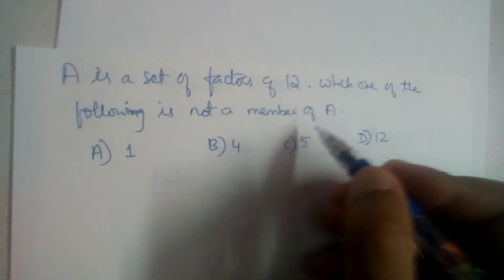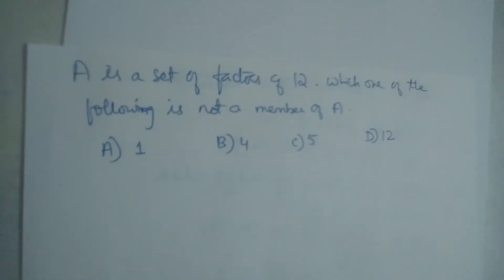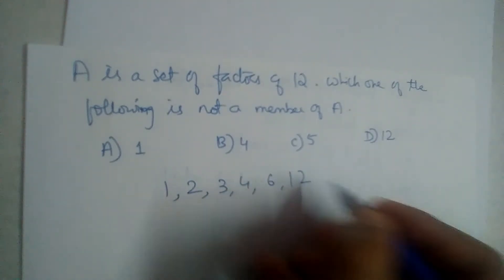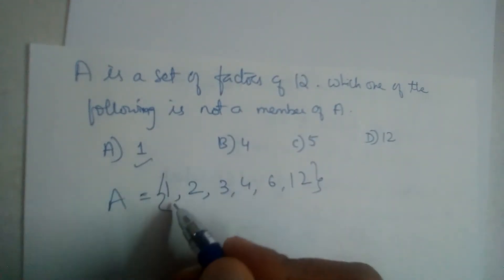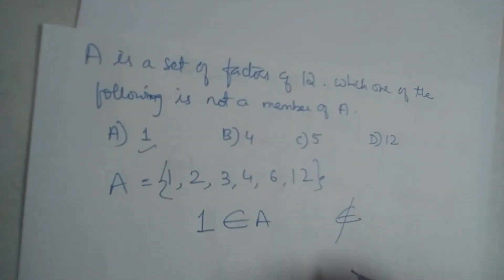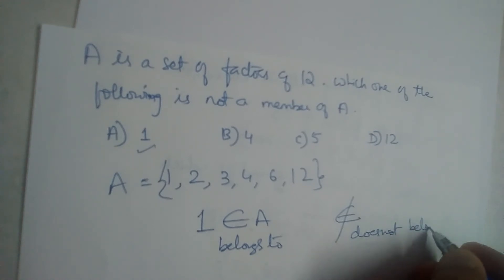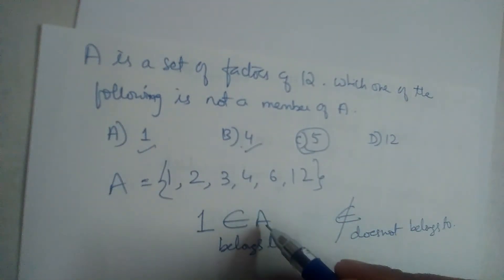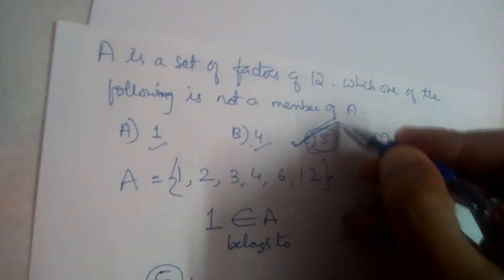A is a set of factors of 12, which one of the following is not a member of A